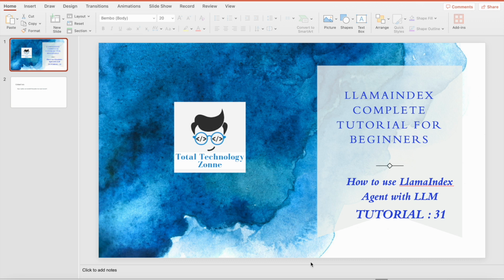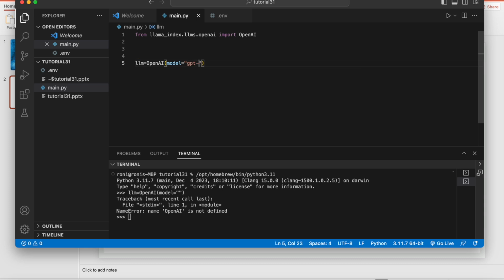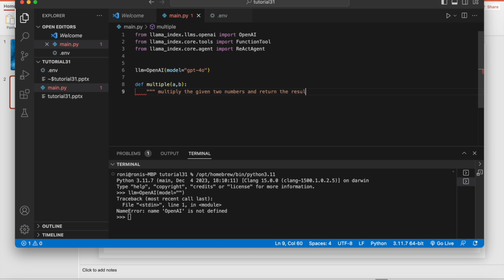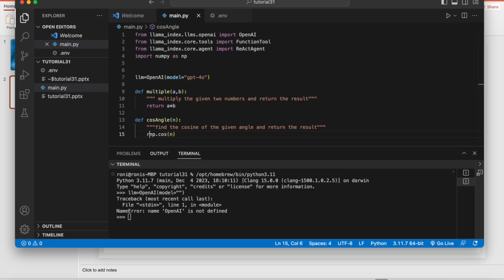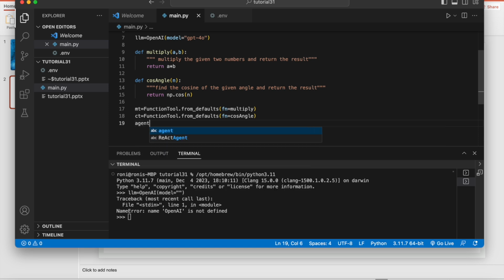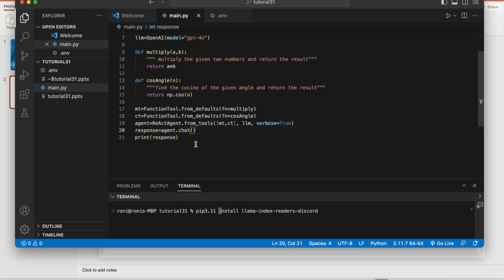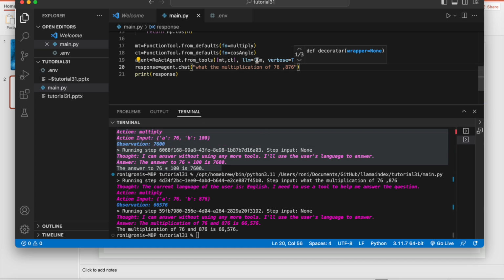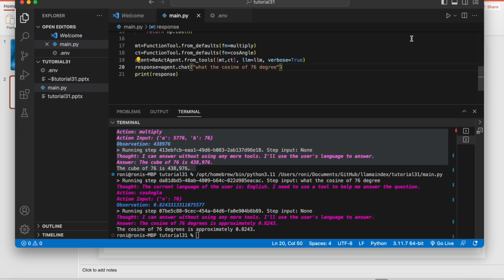how to use LlamaIndex agents using LLM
# Welcome to Total Technology Zone - Tutorial 31

**Hi everyone, this is Ronnie! This marks an exciting milestone in our series as we get hands-on with **Llama Index agents**, focusing on the **React Agent**.

### Tutorial Overview

In this session, I’ll guide you through:
- Setting up a Llama Index agent.
- Defining tools that the agent can leverage dynamically.
- Using a React agent to handle tasks by breaking them down step-by-step.

We’ll also see how the Llama Index agent chooses tools intelligently based on the task, ensuring efficient and context-aware operations.

By the end of this tutorial, you’ll have a clear understanding of how to configure and use Llama Index agents, paving the way for advanced use cases.

### Why Llama Index Agents?

Llama Index agents are incredibly useful when:
1. **Complex Tasks Need Automation**:
   - The agent can decide which tool to use based on the input question or requirement.
2. **Dynamic Tool Execution**:
   - Multiple functions can be integrated, and the agent determines which function is most suitable.
3. **Scalability**:
   - These agents can be scaled for large-scale integration projects involving multiple tools and LLMs.

In this tutorial, we’ll define simple tools (like multiplication and cosine calculation) to demonstrate these capabilities.

### Key Concepts

1. **React Agent**:
   - A type of agent that executes tasks step-by-step, using previous outputs to decide the next action.
   - Ideal for tasks requiring logical flow or intermediate reasoning.

2. **Function Tools**:
   - These are custom functions (e.g., multiplication or cosine calculation) that the agent can call dynamically.
   - Once registered, the agent selects the appropriate tool based on the input query.

3. **Verbose Output**:
   - Setting verbosity allows us to see the internal decision-making process of the agent, providing insights into how it selects tools and interprets inputs.

### Demonstration

Here’s an outline of what we’ll achieve:
1. **Setup**:
   - Configure Llama Index and OpenAI GPT-4.
2. **Tool Creation**:
   - Define custom tools for simple tasks like multiplication and cosine calculation.
3. **Agent Integration**:
   - Add these tools to a React agent.
4. **Testing**:
   - Query the agent with various inputs and observe how it intelligently selects tools and processes requests.

### Key Observations

- **Tool Selection**:
   - The agent identifies the most suitable tool based on the input. For instance, when asked for the cosine of an angle, it chooses the cosine calculation tool automatically.
- **Step-by-Step Execution**:
   - For tasks requiring intermediate steps (e.g., cube calculation), the agent breaks the problem into smaller parts and resolves them incrementally.
- **Error Handling**:
   - The agent provides intelligent feedback and retries tasks as necessary, ensuring reliable execution.

### Use Cases

This approach is incredibly beneficial for:
1. **Large-Scale Integrations**:
   - Handling multiple tools or functions dynamically based on user input.
2. **Advanced Workflows**:
   - Automating processes that require logical reasoning and intermediate steps.
3. **Custom Applications**:
   - Creating intelligent systems that adapt to specific project requirements, such as dynamic calculations or data extraction.

### Final Thoughts

This was an exciting tutorial demonstrating how to use the **React Agent** in Llama Index for dynamic tool execution.

**What’s Next?**
In the next tutorial, I’ll introduce **Function Call Agents** and explore another use case.

If you find these tutorials helpful, please consider supporting us:
- **Like** and **Share** the video with anyone who might benefit.
- Hit the **bell icon** to stay updated on upcoming tutorials.

Your support means the world to me! Together, we can grow this channel and create a community of learners passionate about AI and generative technologies.

See you in the next tutorial. Until then, take care, happy learning, and goodbye! 😊